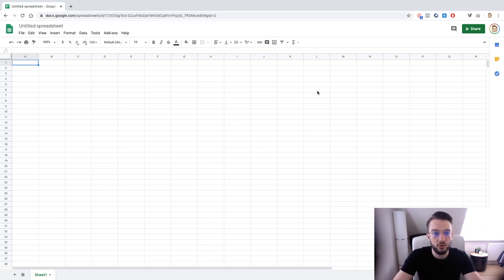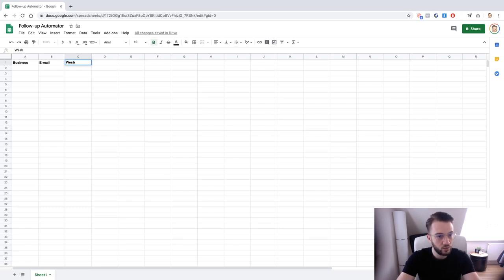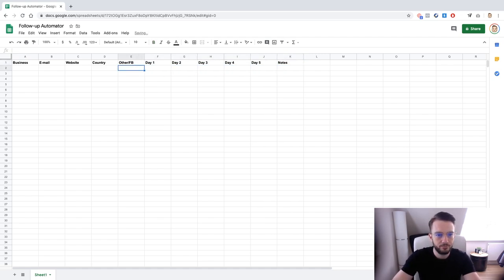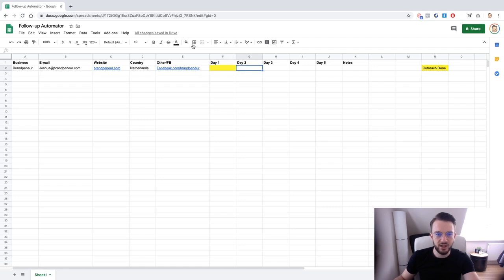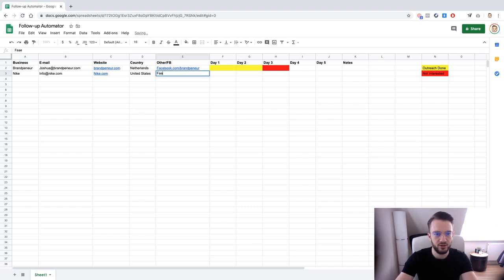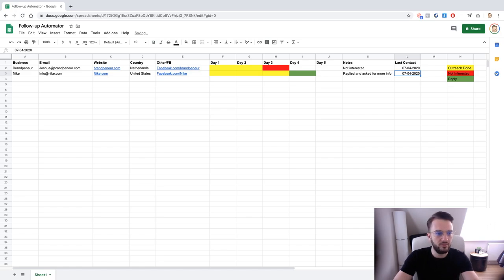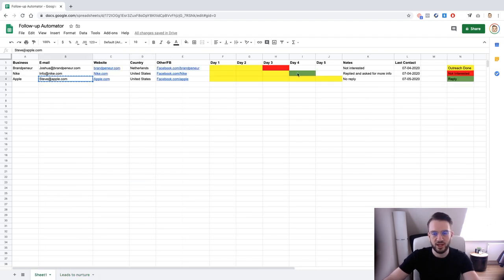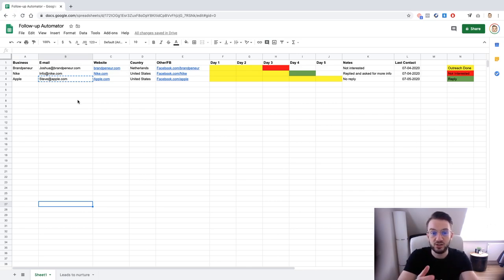How To Follow Up With Potential SMMA Clients?